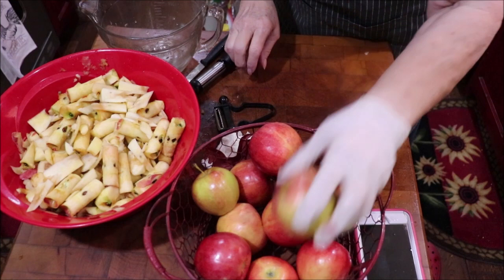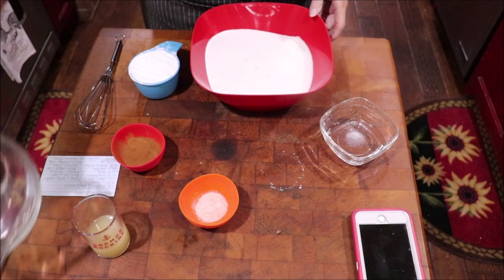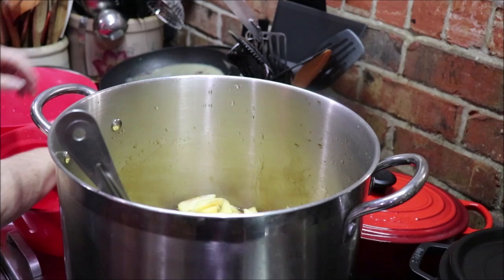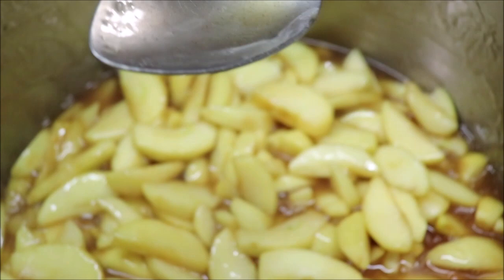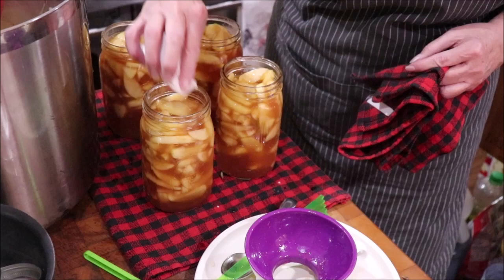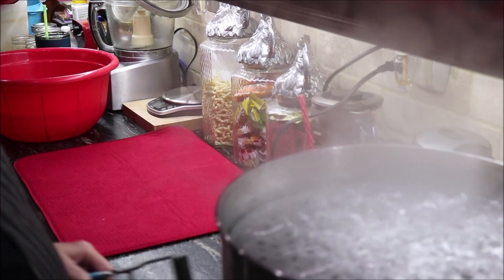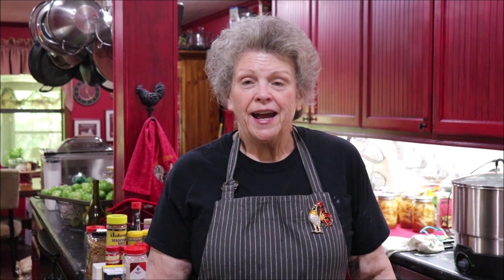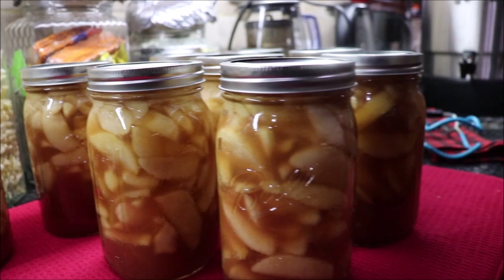#321 How to Can Apple Pie Filling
I am sharing how I can apple pie filling!  It is pretty easy. and. delicious!  Come on into the kitchen and let's get canning!!! Thank you all so much for watching!  I do appreciate it!